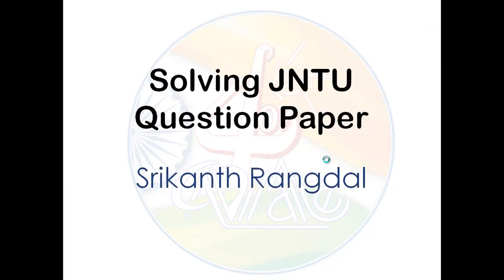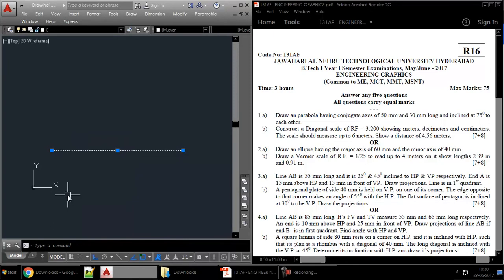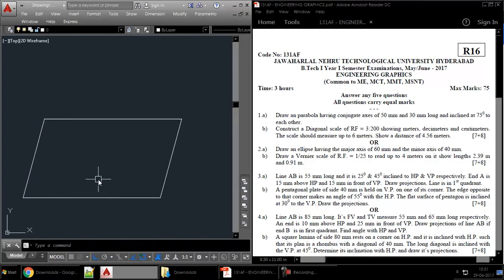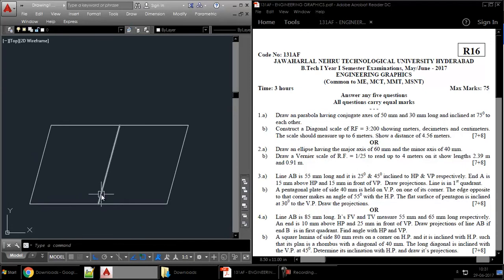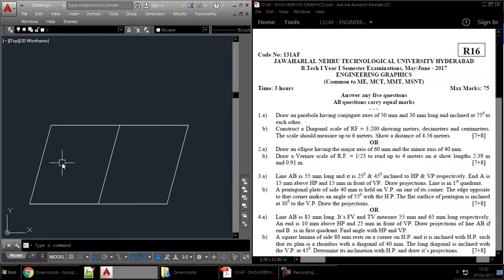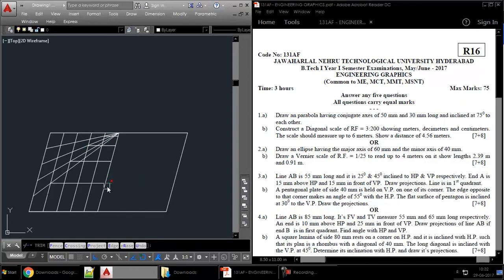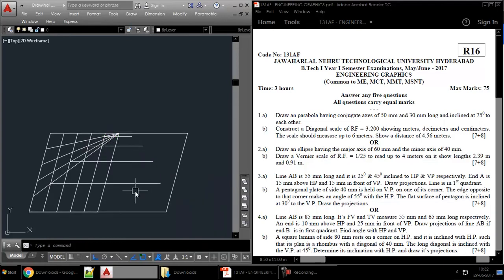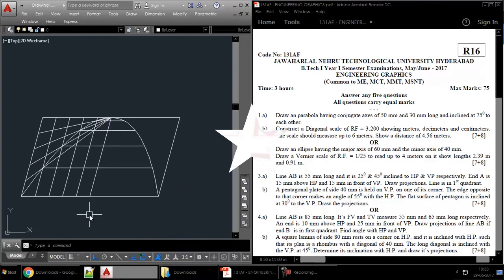01 JNTU Question Paper Solved with AutoCAD. May 2017 131AF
In this video series lets solve the JNTU Question Paper given in May 2017 for Mechanical Branch.

This video solves the first question. Parabola using the oblong method.

is an effort to bring the boring stuff in the textbooks to life & interactively place it in the hands of students & teachers.

CADiMate + 4&by